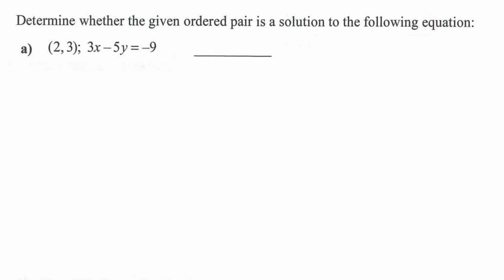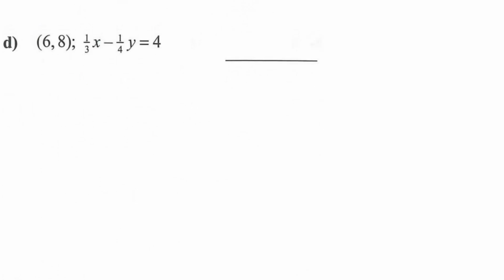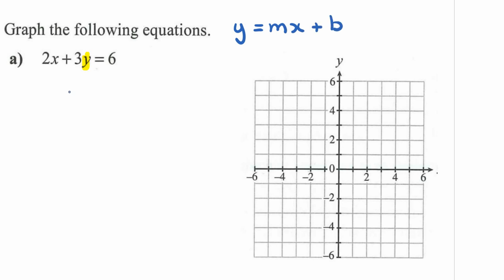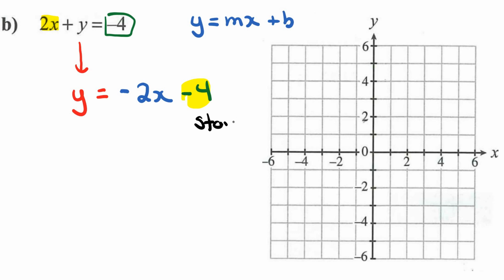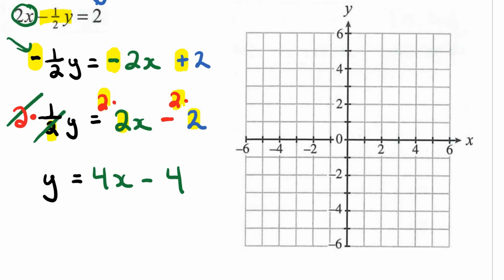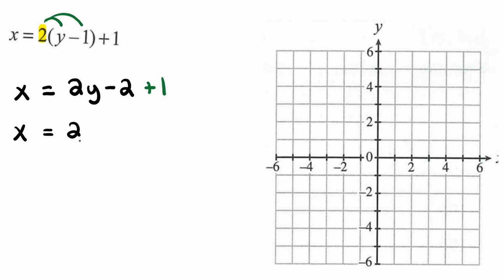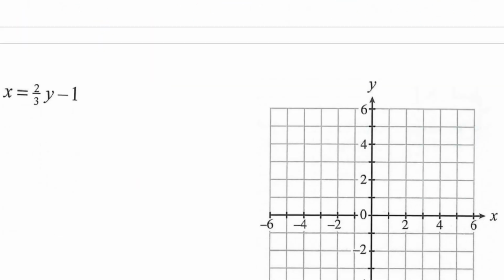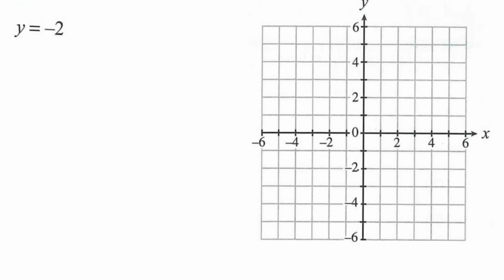FOM 11 Graphing